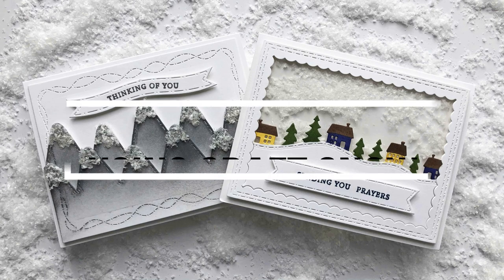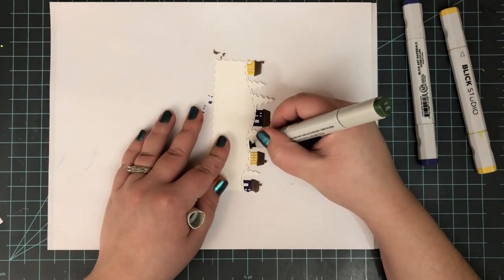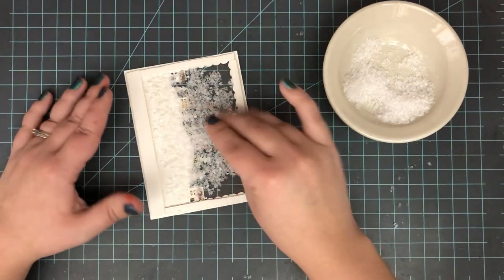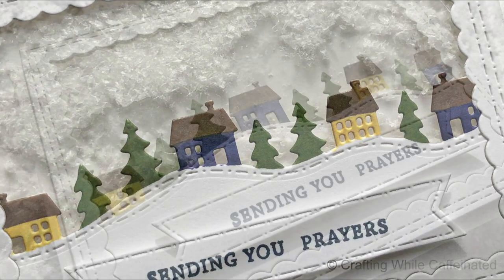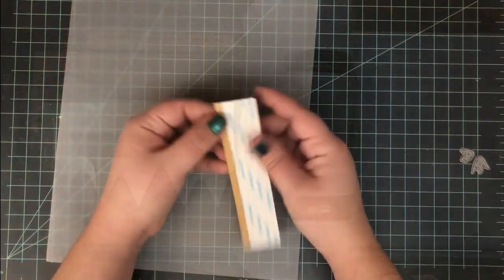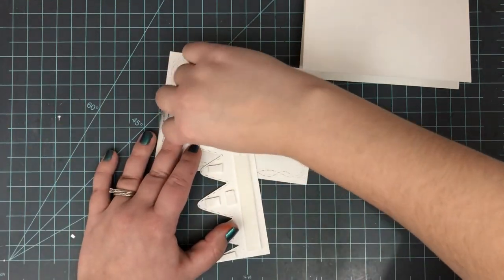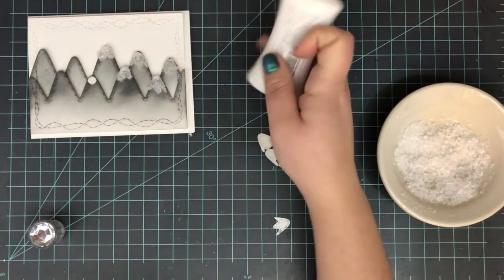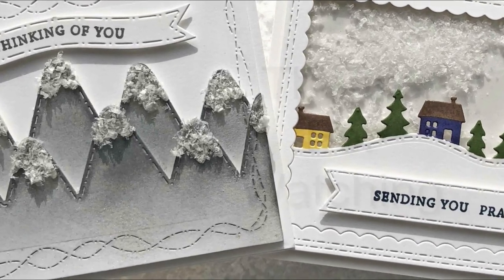Using Craft Snow in Cardmaking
A video tutorial sharing how card makers and paper crafters can use craft snow to add interest to their cards and make some fun interactive cards!

Craft Snow - If you can't find at your own Target find it